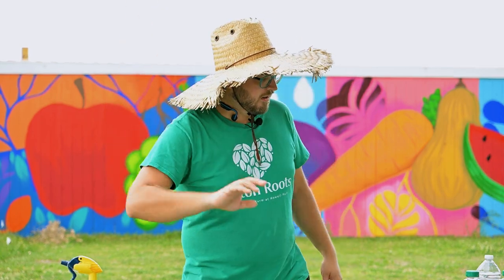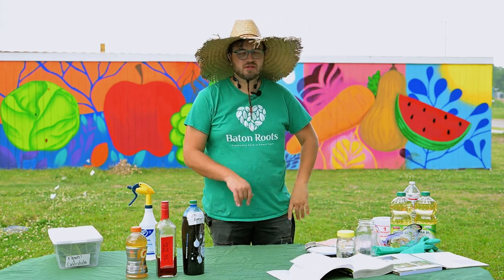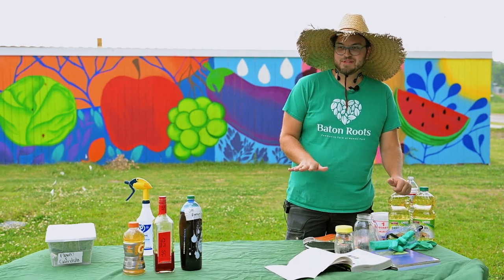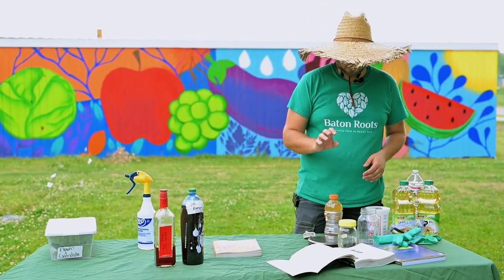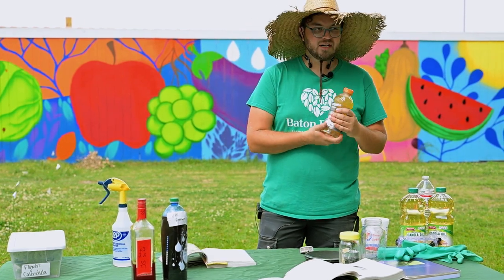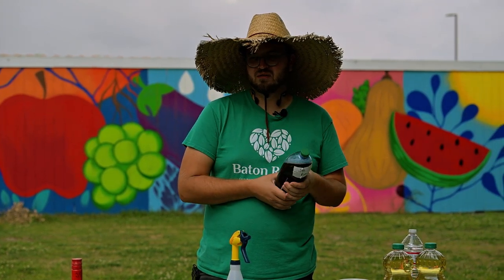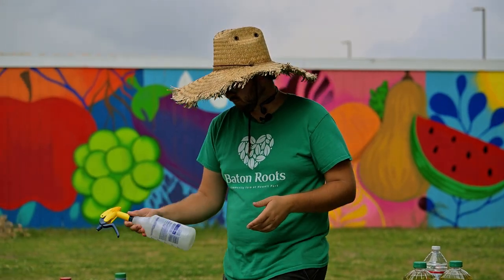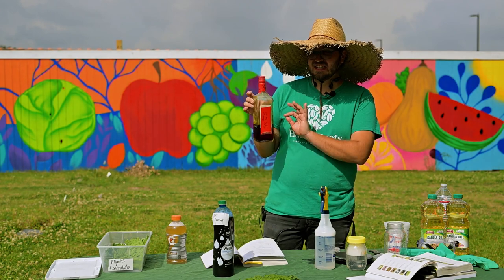Demonstration: DIY Pest Control Products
If you have a garden, you have a pest problem. In this video, Mitchell Provensal, Program Manager for Baton Roots, walks through some simple ways to keep critters away from your crops.